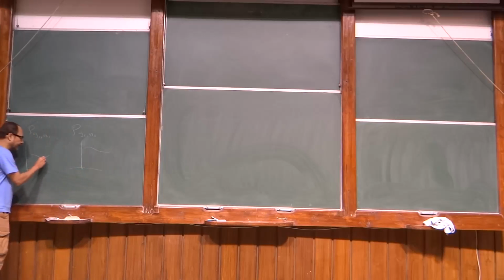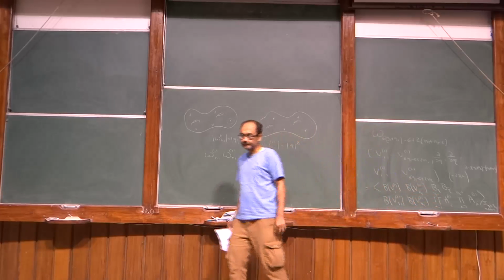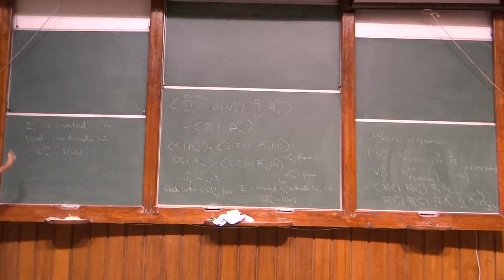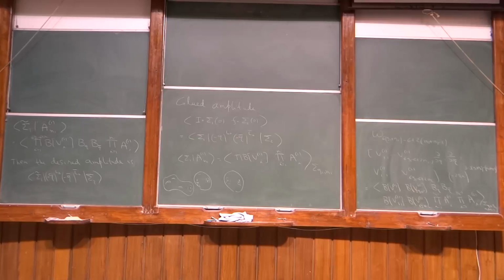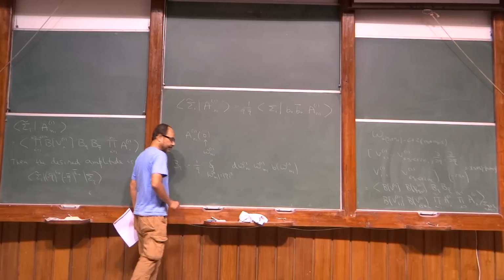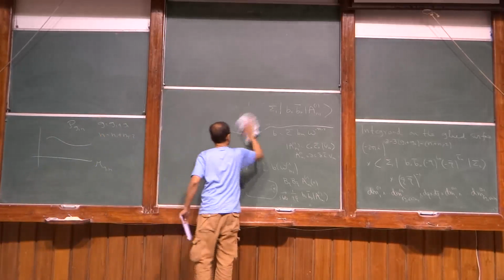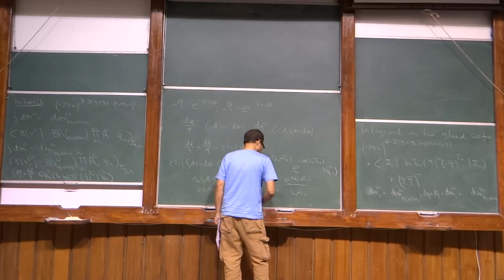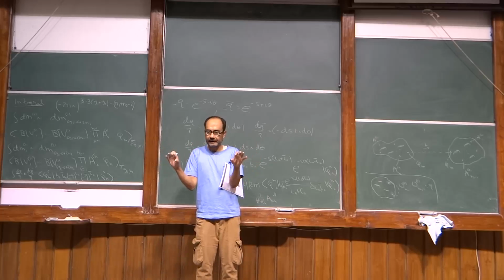Superstring Perturbation Theory lecture 7